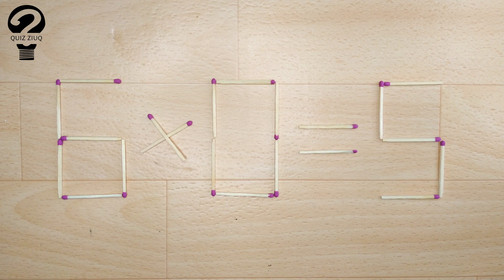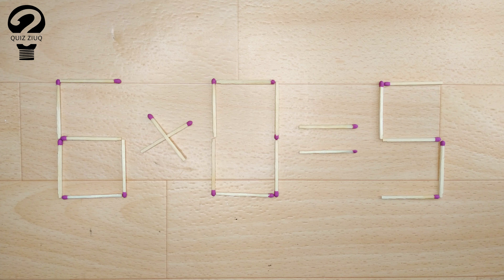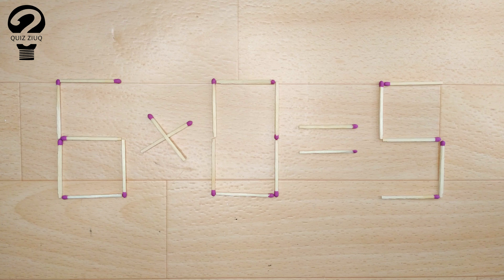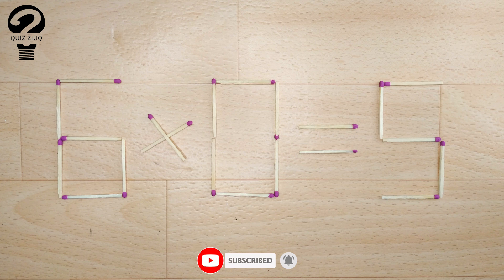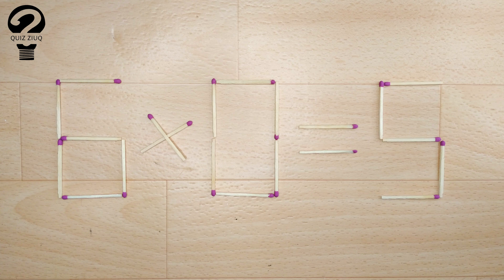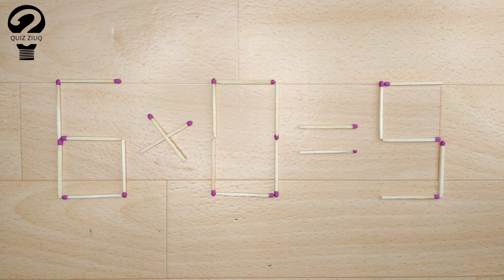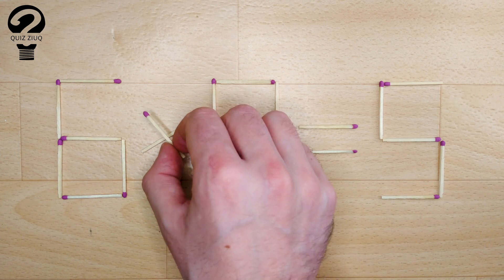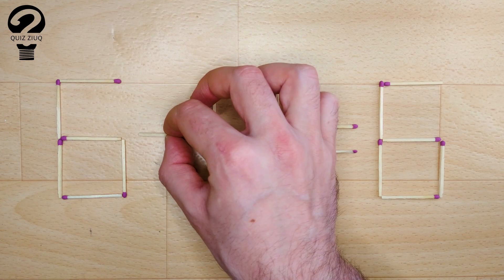Mathematical puzzle. Move 2 matches so that our equation is correct | 57